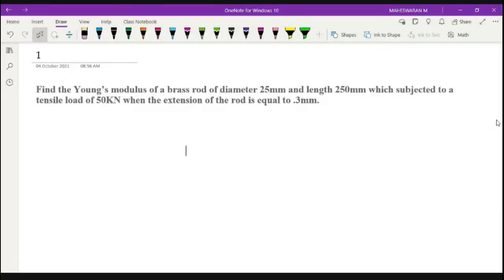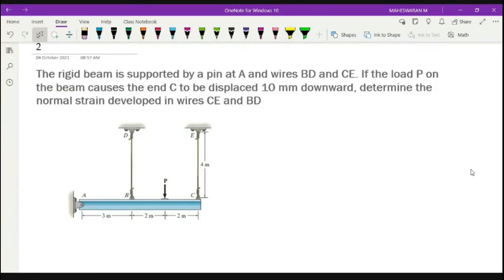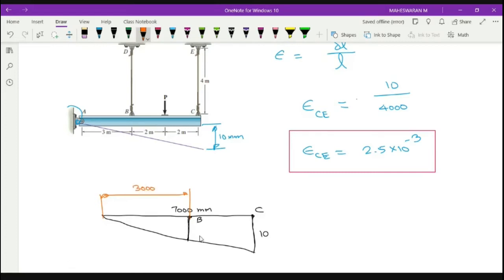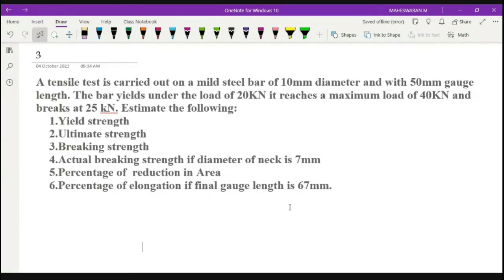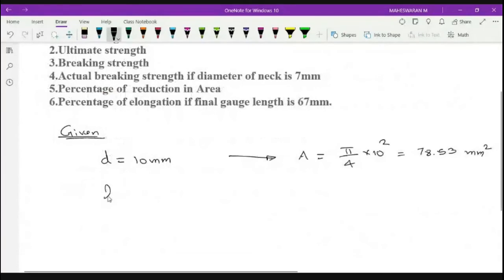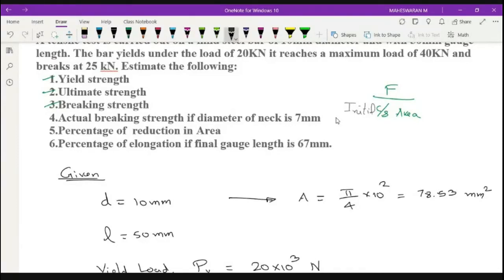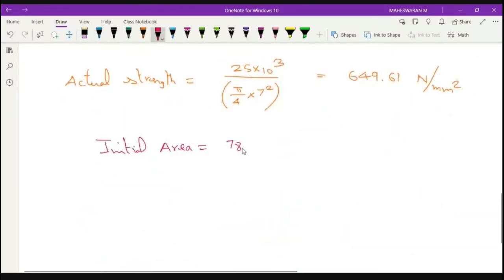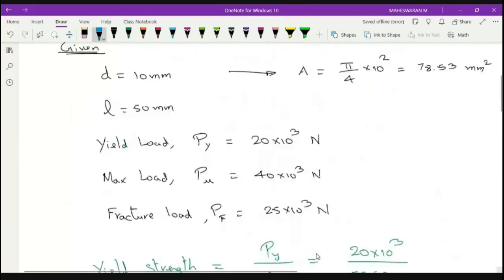MOS_U1S2_Problems in stress and strain relations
00:00 PROBLEM 1 - Extension of Rod
03:16 PROBLEM 2 - Strain in Rigid Rod
09:22 PROBLEM 3 - Tensile Test specimen